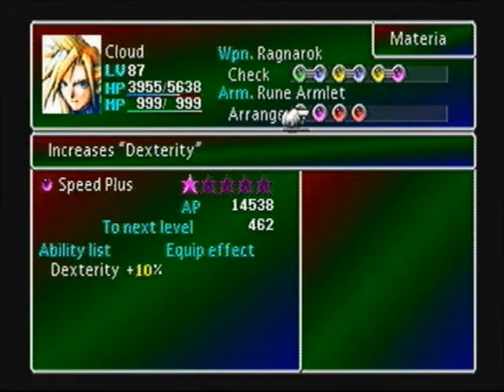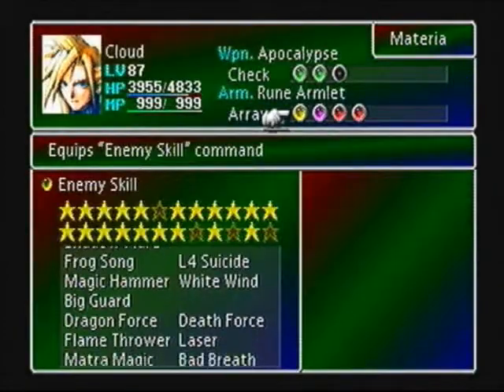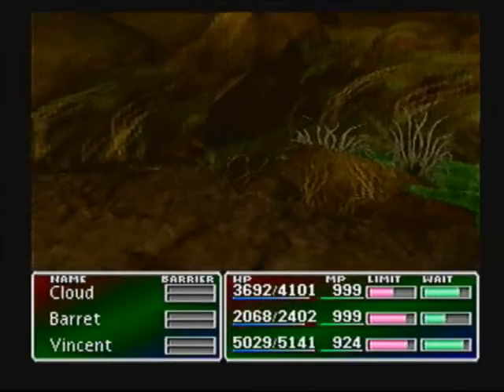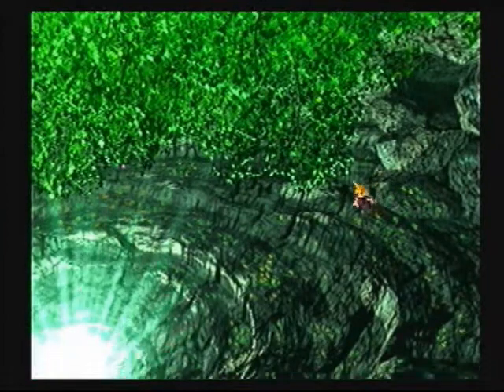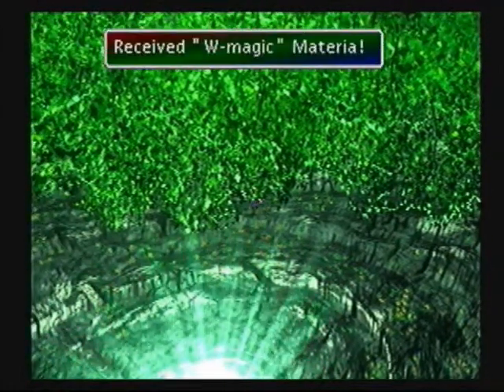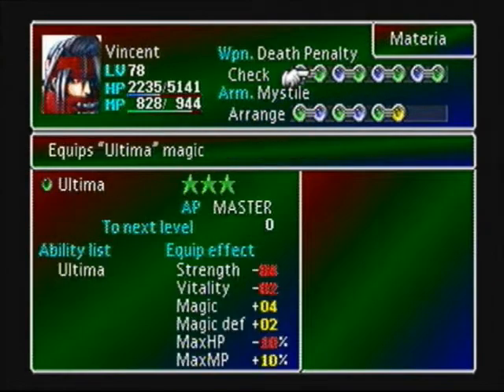Let's Play Final Fantasy VII S16P11: Final Confrontation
This is part 11 of set 16 for the Co-Op LP on Final Fantasy 7. In this LP we have LoneSliver7 joining in.